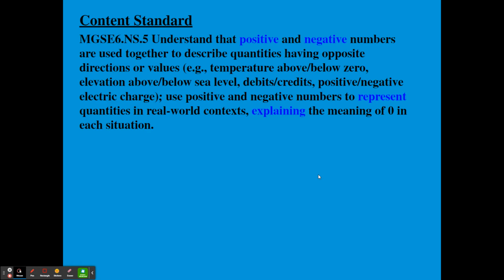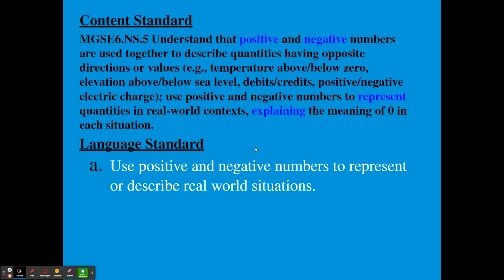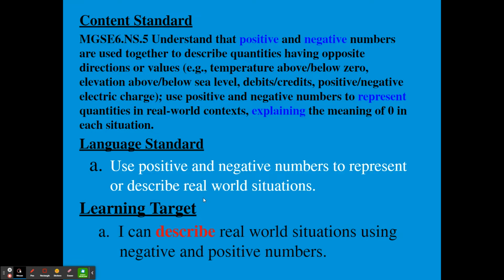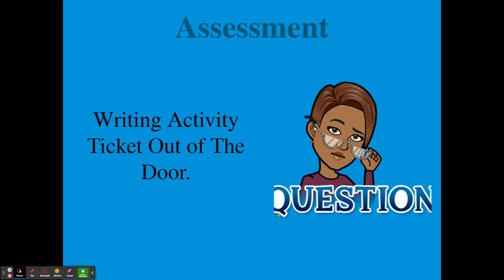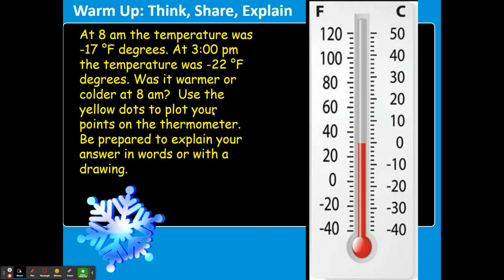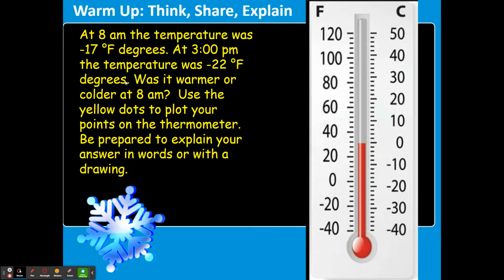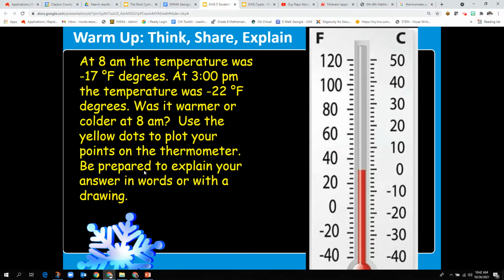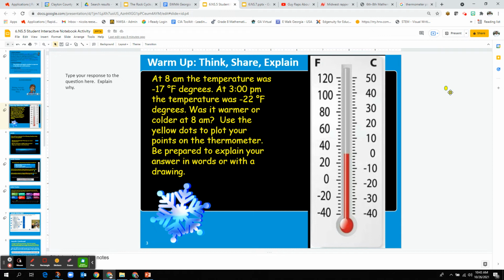MGSE6.NS.5 Slide 1